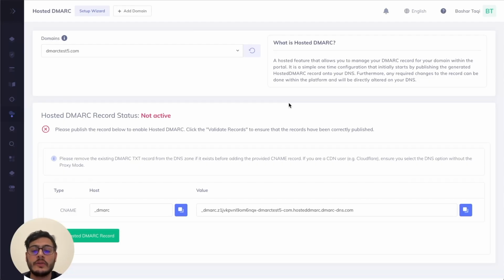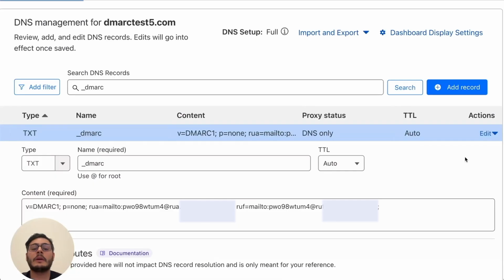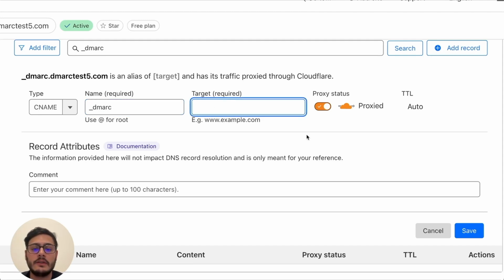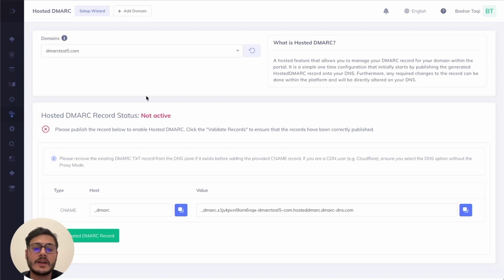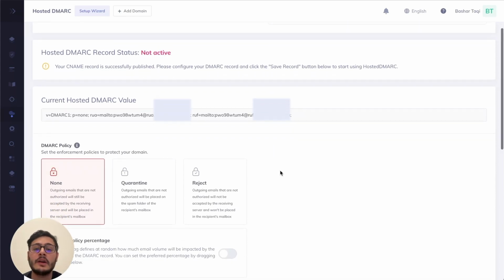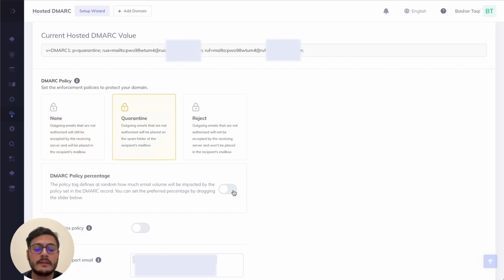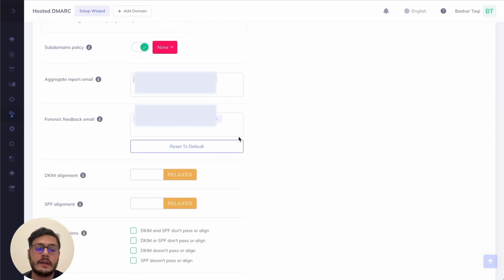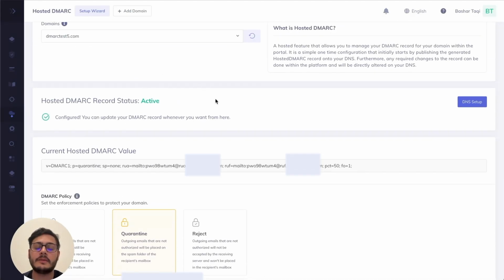DMARC Setup with Hosted DMARC (No More Manual DNS!)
Feeling overwhelmed with DMARC?  PowerDMARC's email security expert Bashar will show you how to easily set up DMARC with Hosted DMARC's user-friendly interface. No more messing with complicated TXT records in your DNS!

✅ Understand DMARC and its benefits
✅ Simplify DMARC policy management
✅ Update DMARC settings with ease
✅ Get started with HostedDMARC in minutes

Stop email spoofing and protect your domain today!

00:00 Understanding DMARC
00:53 The Challenges of Traditional DMARC
01:17 Introducing HostedDMARC: A Simpler Solution
01:47 Getting Started with HostedDMARC
03:04 Simple Setup Process with HostedDMARC